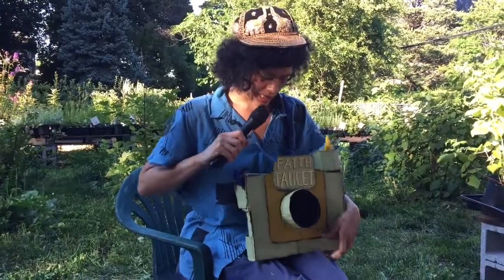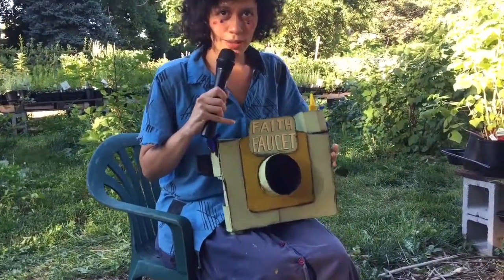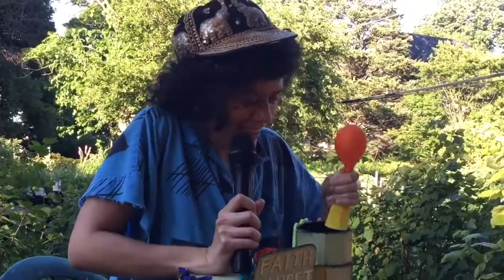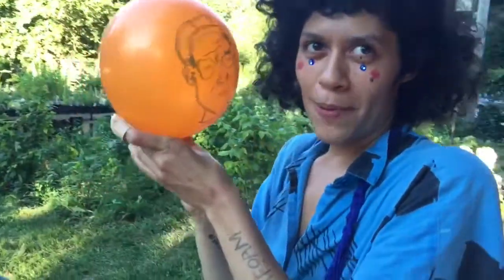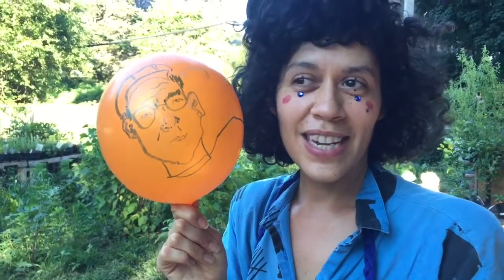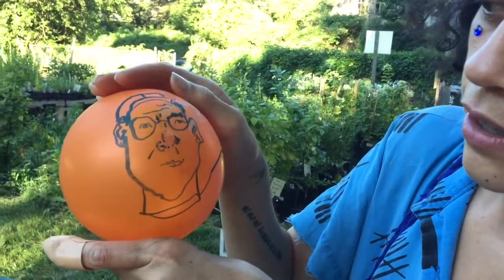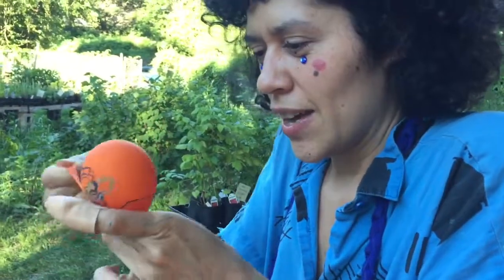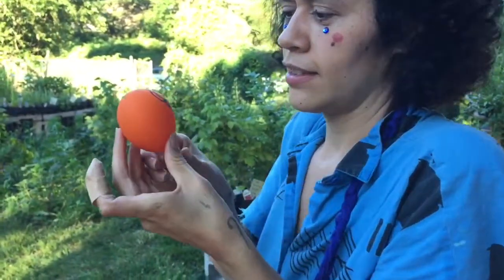Vaudeville Artist Karla Mi Lugo takes a working hiatus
​Performing and visual artist Karla Milugo from Brooklyn is taking an artist hiatus in the Germantown section of Philadelphia. In the month she is planning to spend here, she is doing art and exploring the Philly environs. Your interviewer encountered her wearing a large, crafted camera apparatus at the Germantown Kitchen Garden urban farm oasis where a potluck picnic and concert was taking place. Outside Eyes was playing in the background. As the sun was setting the lively salsa band Combo Melaza rocked the crowd ( see other video in playlist) and at nightfall the picnickers were pulsing to the sousaphone rich Balkan rhythms of the West Philadelphia Orchestra